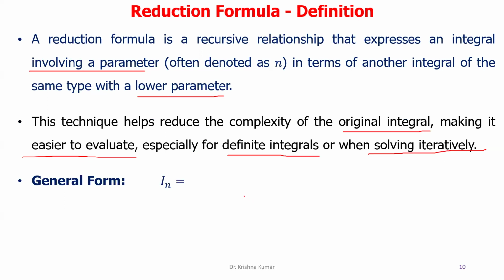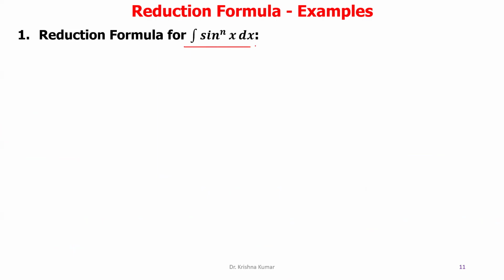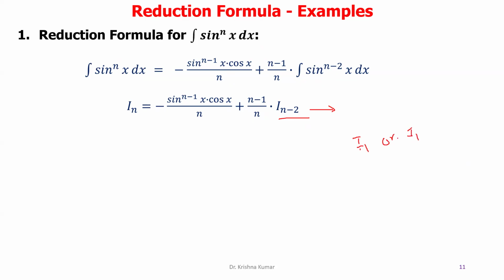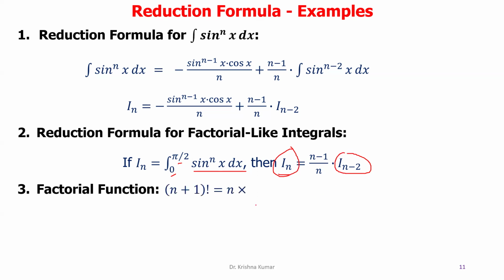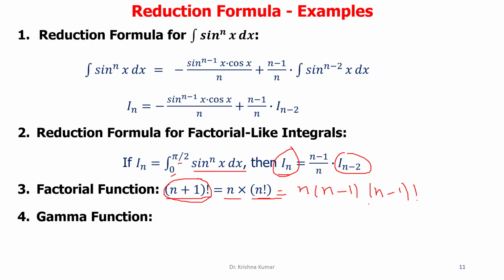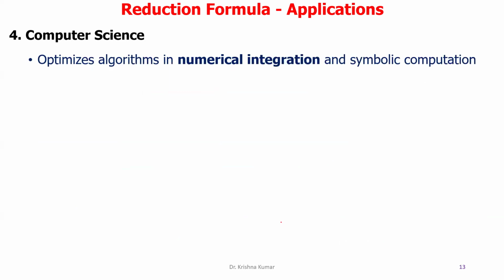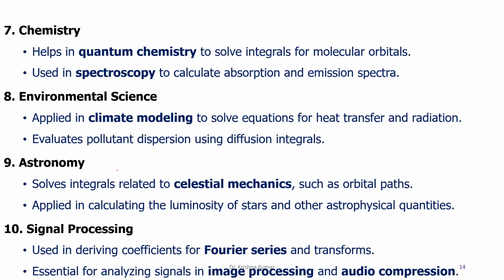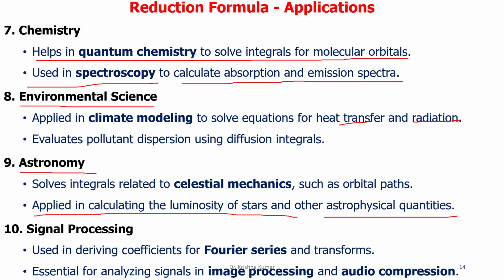Unit-5-0.0-MFC-2-Reduction Formula - Introduction